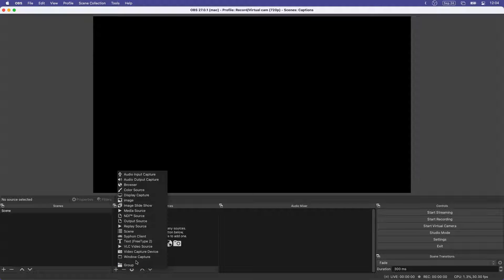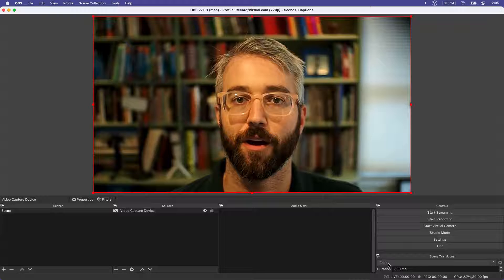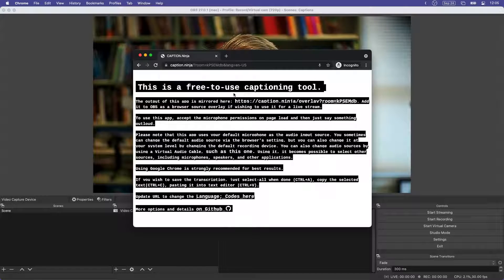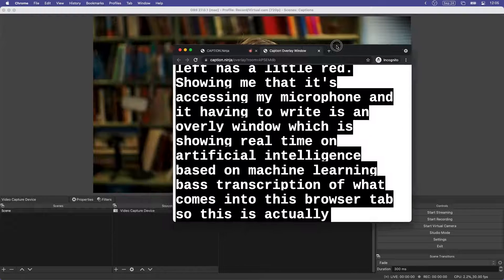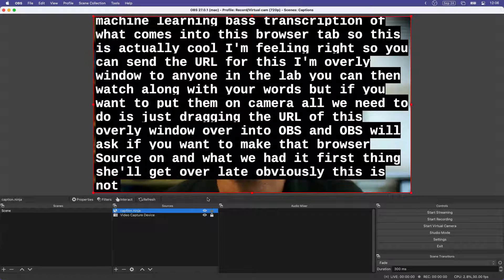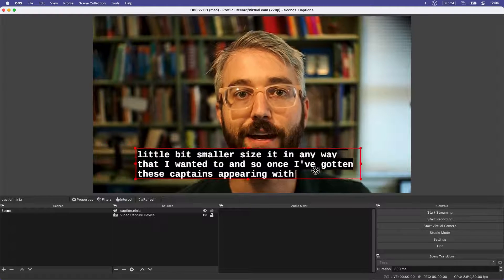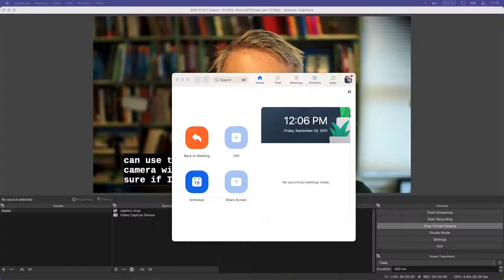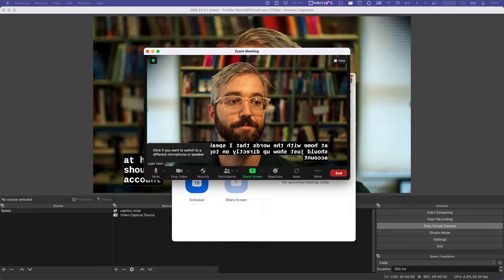Automated real-time captions on Zoom using Caption.ninja and OBS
If you want automated live captions in your presentations, classes, or meetings (and don’t need the high quality that accessibility rightly requires), consider the free

Instructions here for adding them as an overlay on OBS Virtual Camera so you can caption yourself in Zoom or other platforms